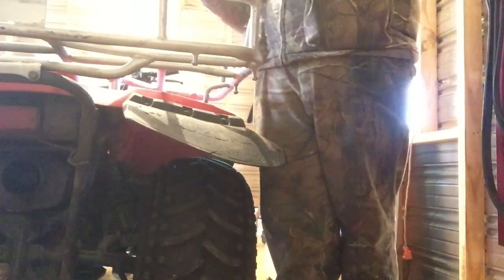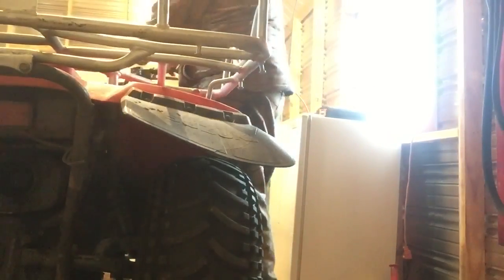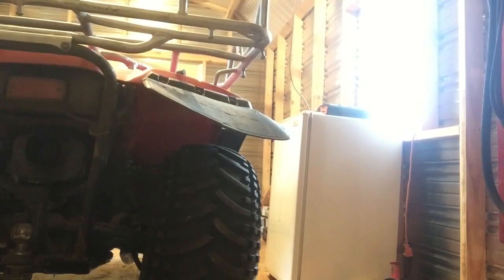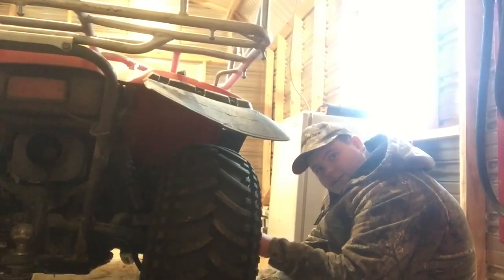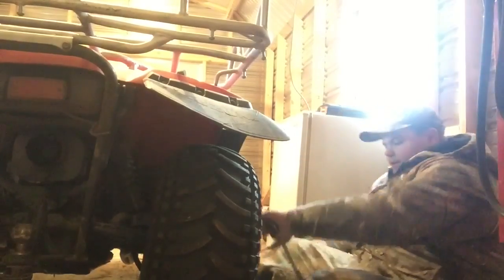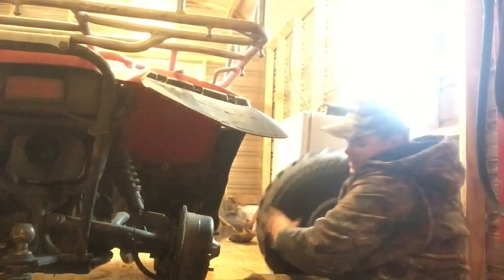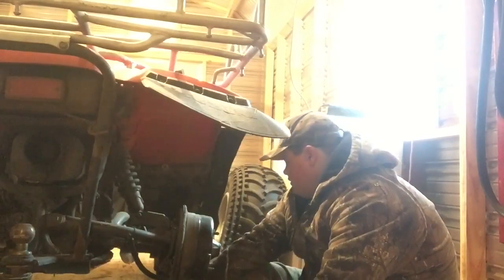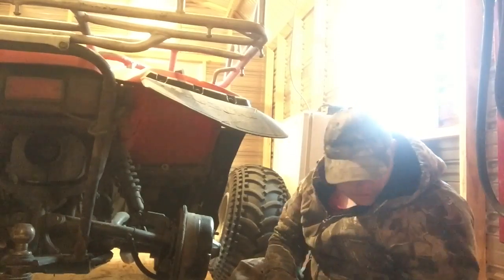Vlog # 26 FOUR WHEELER AGAIN